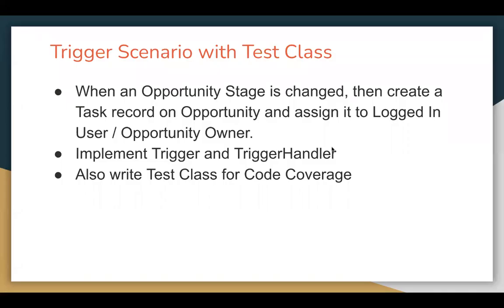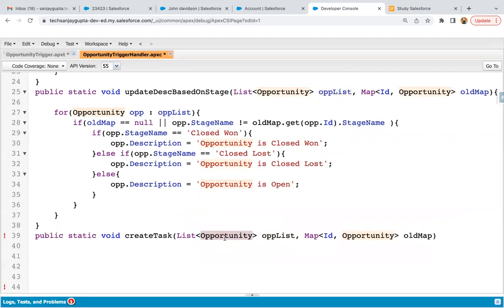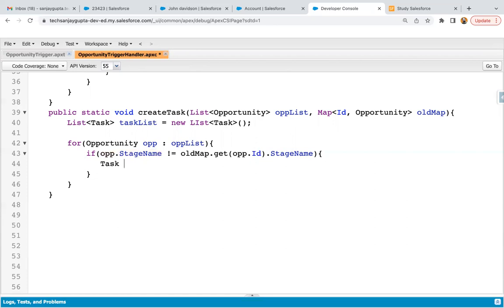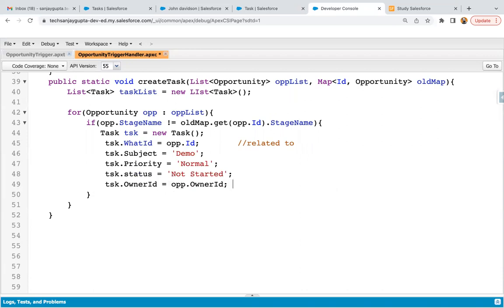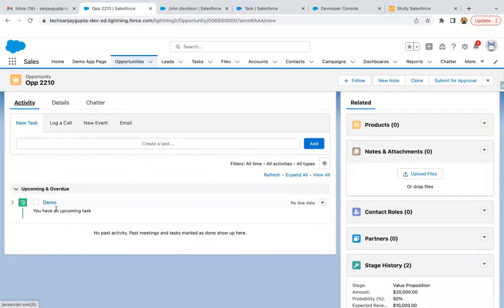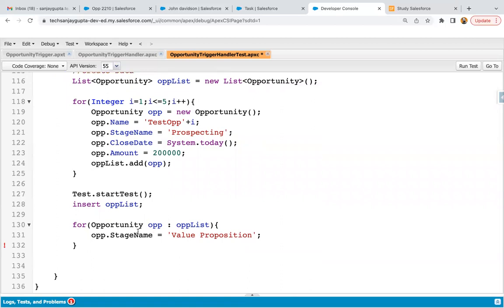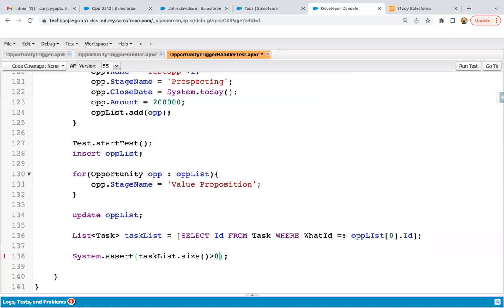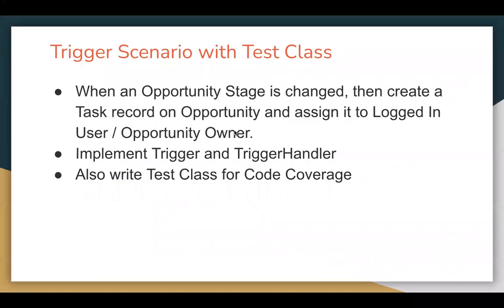16 Trigger & Test Class Scenario | After Update | Create Task on Opportunity when Stage gets updated